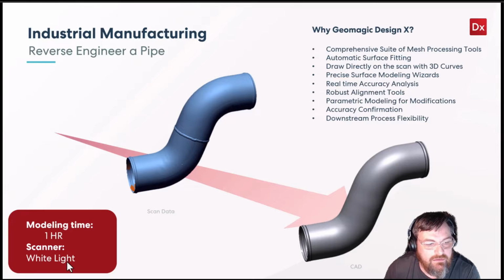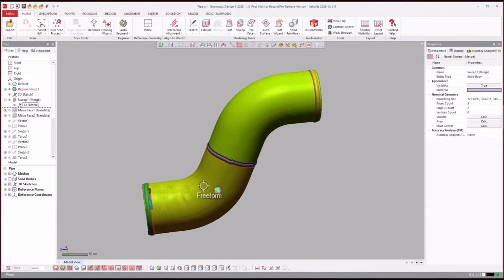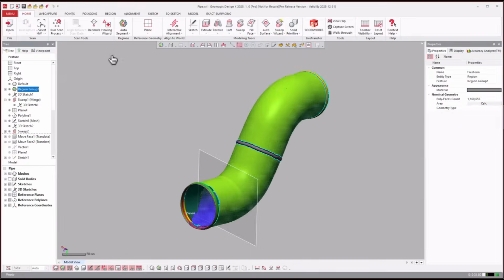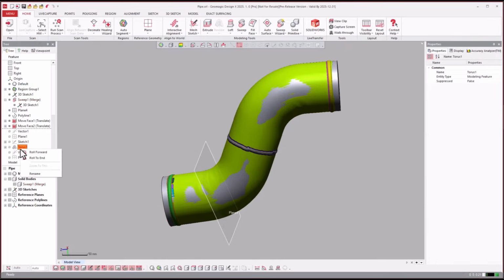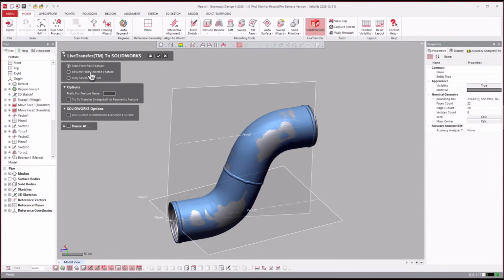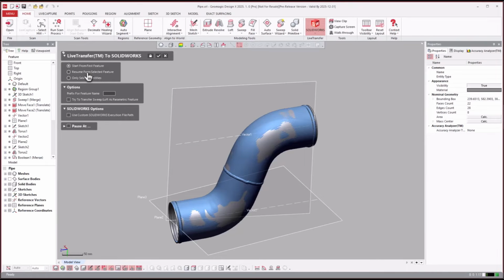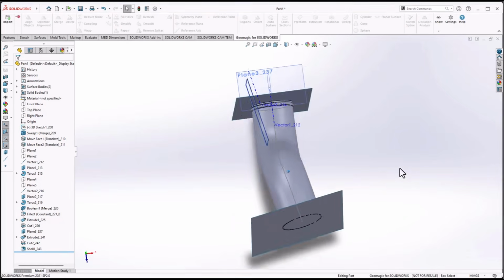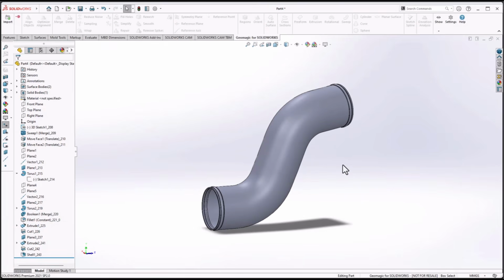Pipe Modelling and LiveTransfer | Geomagic Design X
This session takes you through how scan data is used to reverse engineer a industrial pipe and how LiveTransfer can be used to transfer usable parametric CAD data directly into SOLIDWORKS.

Speak to sales:
Americas:

Japan:
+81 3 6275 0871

SEA:
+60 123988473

ANZ:
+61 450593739